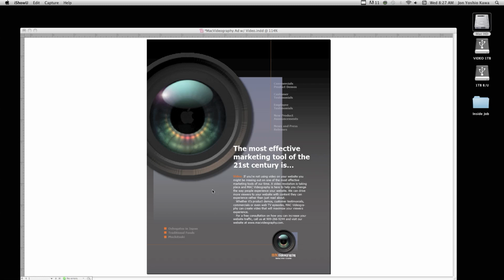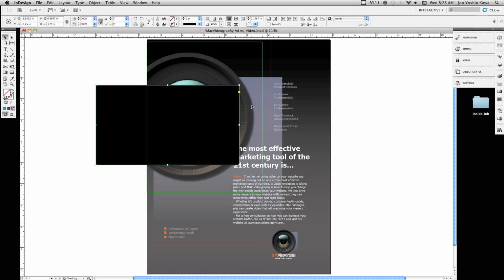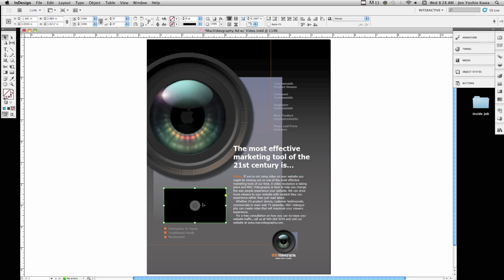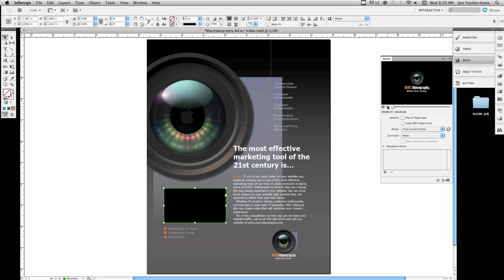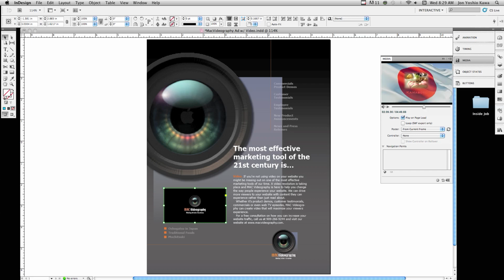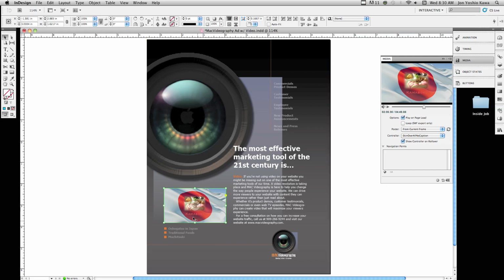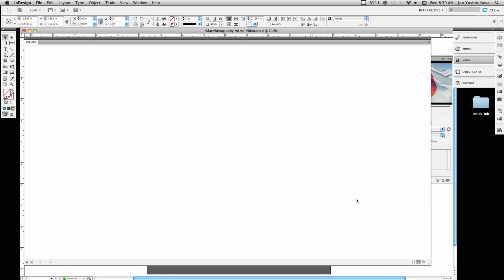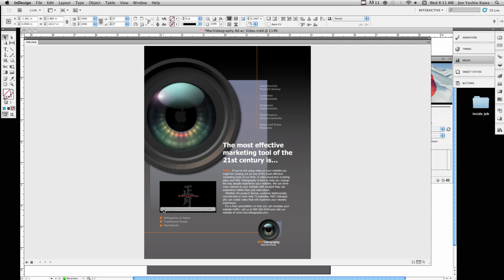Placing a Video in Indesign CS5.mov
Instructions on how to place a video in Indesign CS5. How to play on page load, set poster frame and create a controller that appears upon rollover